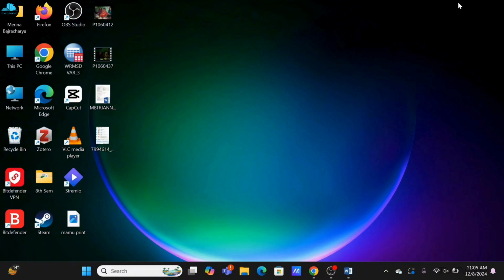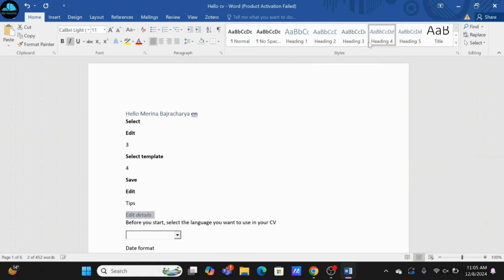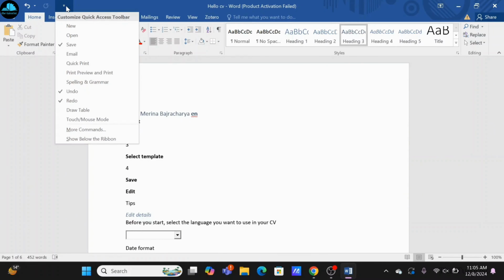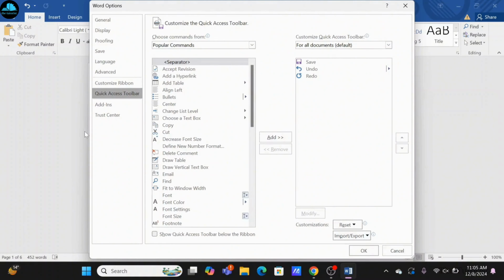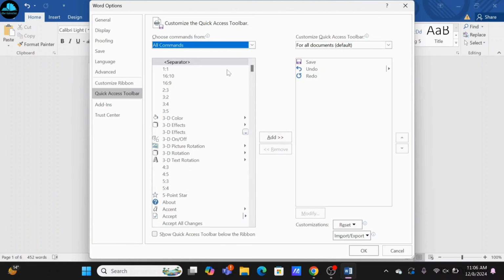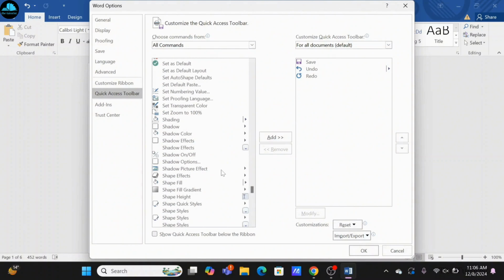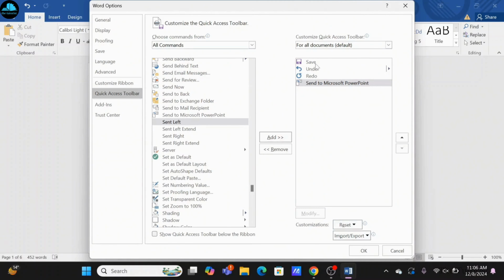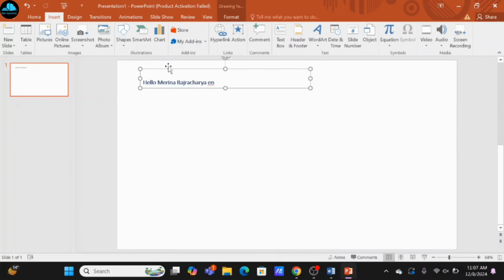How To Convert Microsoft Word To PowerPoint - PPT (2025 Guide)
Need to convert your Microsoft Word document into a PowerPoint presentation? In this video, we’ll show you how to quickly and easily turn your Word file into a PowerPoint (PPT) slide deck in 2025. Whether you’re working on a report, presentation, or project, this step-by-step guide will help you make the transition smoothly. Watch now to learn how to convert Word to PowerPoint in just a few clicks!

Timestamps:
00:00 - How To Convert Microsoft Word to PowerPoint
00:10 - Step-by-Step Guide to Creating a PowerPoint from Word